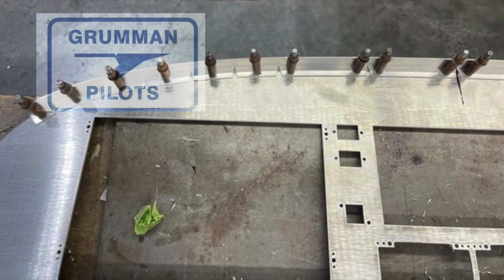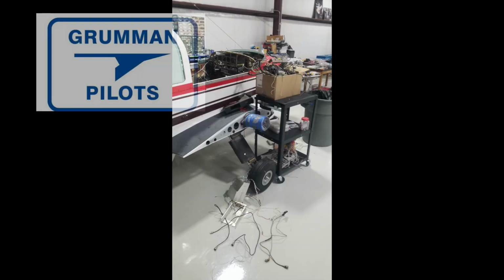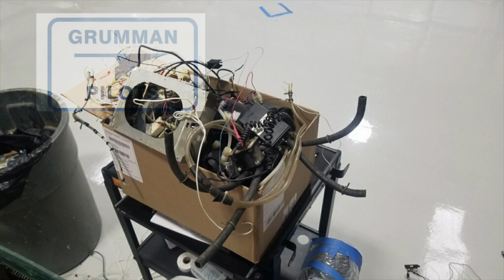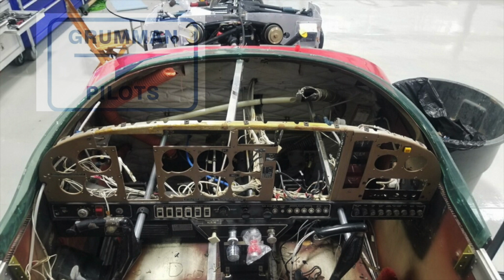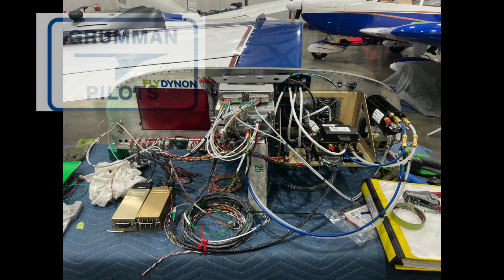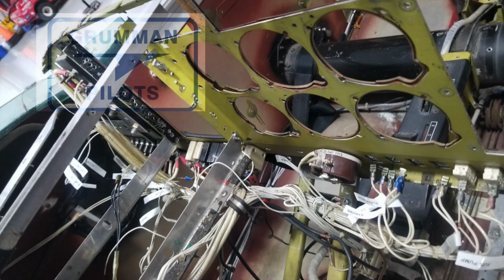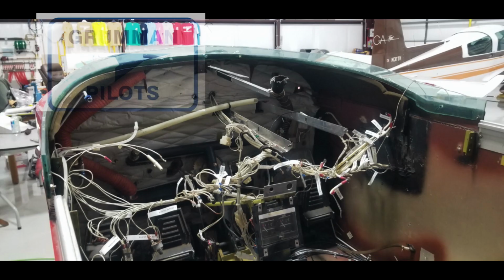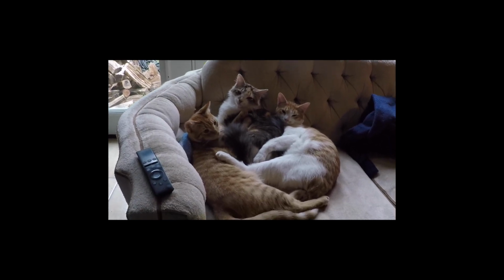Dynon Panel Madness Event Jan 31 or Feb 1 KHAO T11A Yankee Aviation - Grumman Style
Dynon Panel Madness Event Jan 31 or Feb 1 KHAO T11A Yankee Aviation  - Grumman Style:  Heads up!  Phil of P-Factor Aviation is bring the new Dynon panel for the Project Tiger.  Come and see him, drool overs ours, ask questions about yours.  See ya there, Monday or Tuesday next week.  Video 1,263 in the Hit Parade.